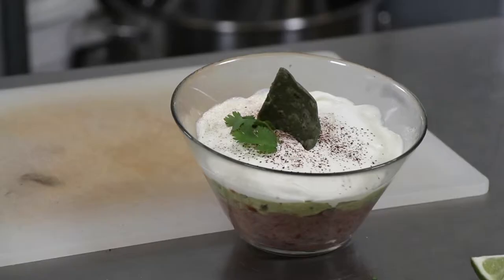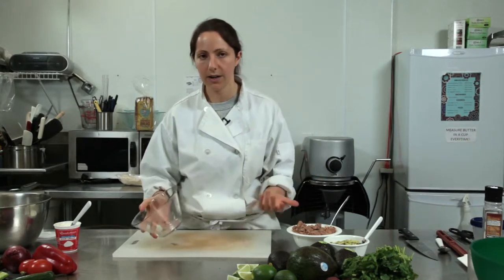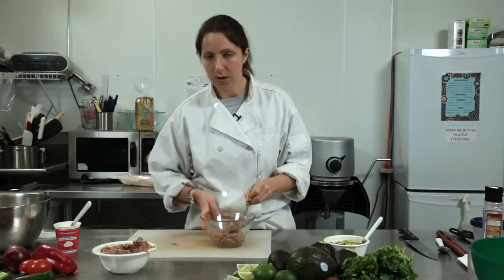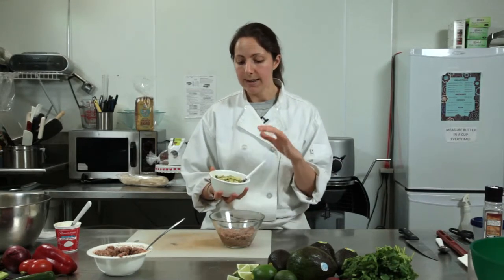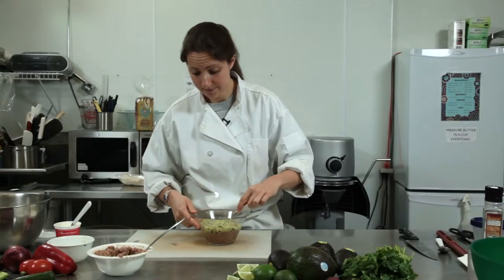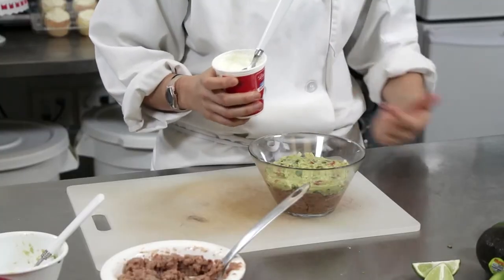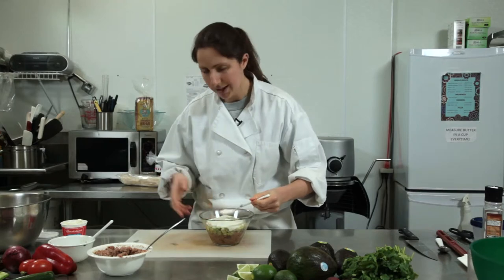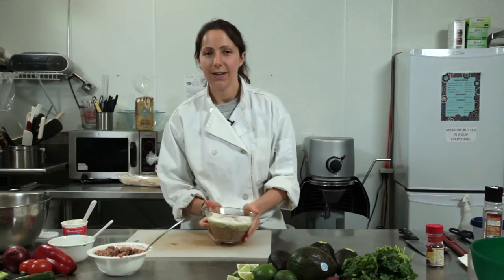A Recipe for Layered Avocado Dip for Blue Corn Chips : Guacamole & Avocado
Layered avocado dip will really help add extra flavor and wonderful texture to your favorite blue corn chips. Get a recipe for layered avocado dip for blue corn chips with help from a gluten free chef and blogger in this free video clip.

Series Description: Guacamole is a great dish because not only is it healthy but it is also incredibly versatile in that you can add just about anything into the mix. Learn about guacamole recipes and avocados with help from a gluten free chef and blogger in this free video series.